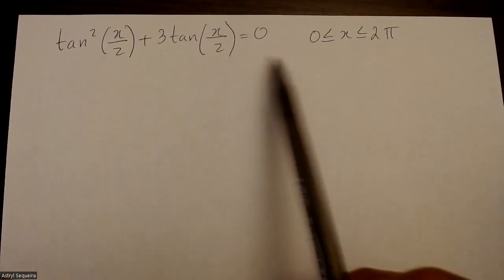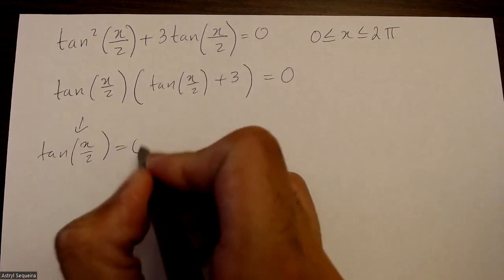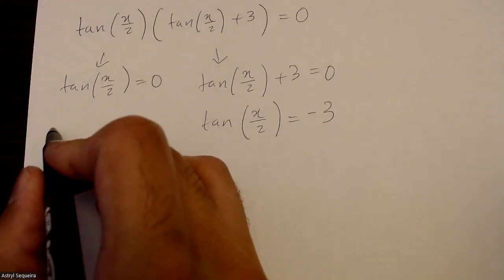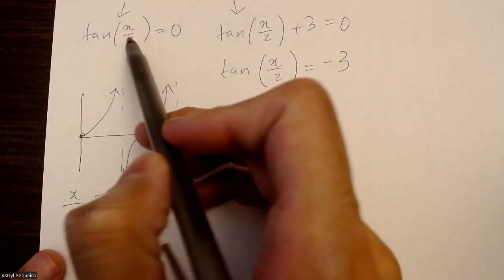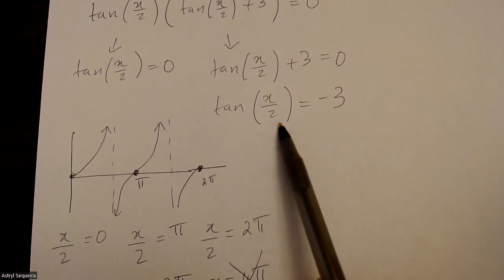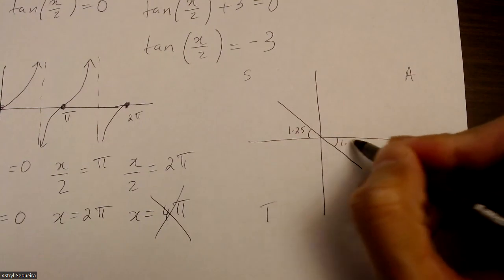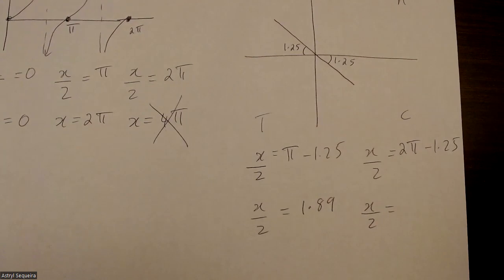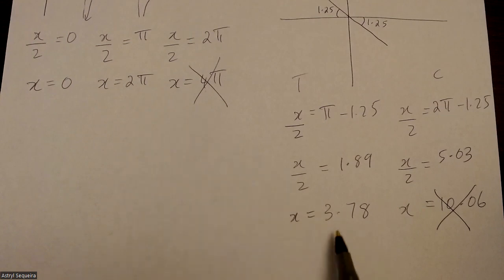Grade 12 Advanced Functions - Solving Quadratic Trig Equation (ch 7.6)